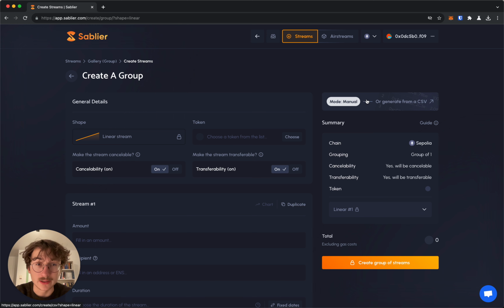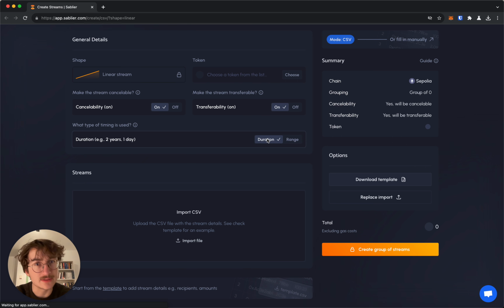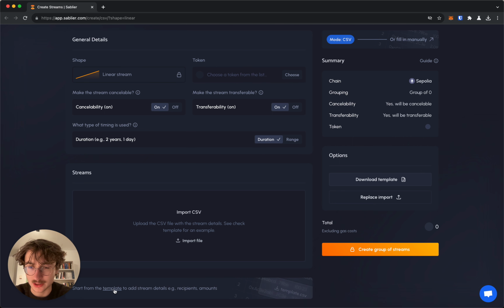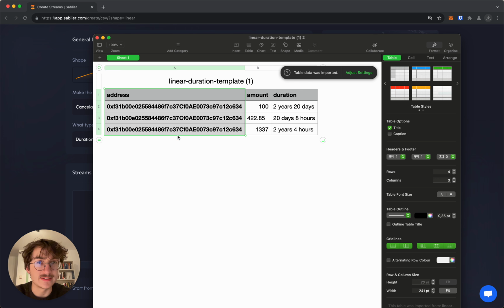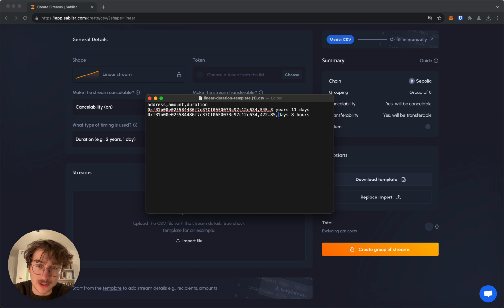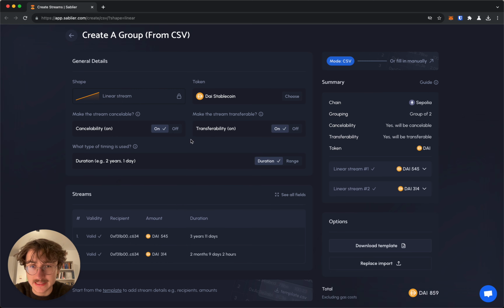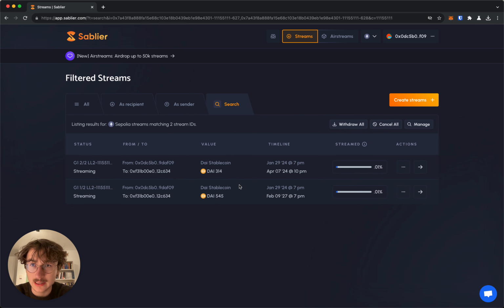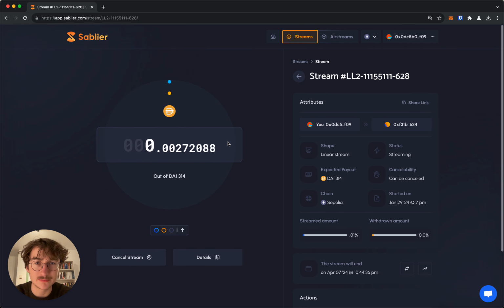Creating Streams Using the CSV Upload Feature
Sablier provides infrastructure for money streaming and token distribution. DAOs and businesses use Sablier for vesting, payroll, airdrops, and more.